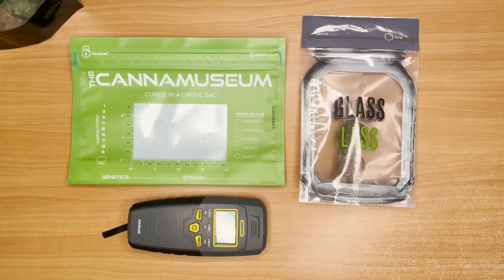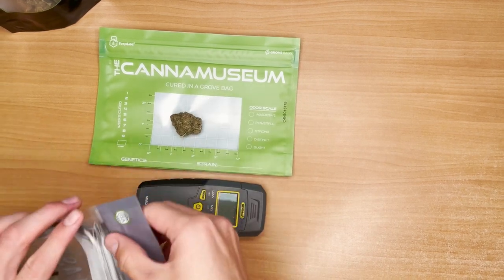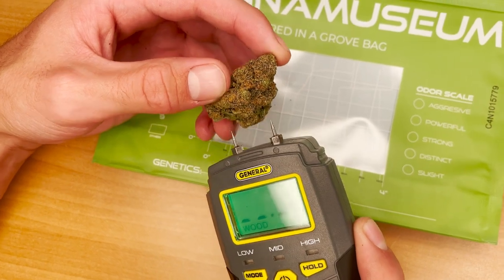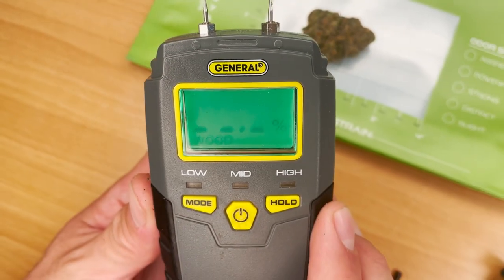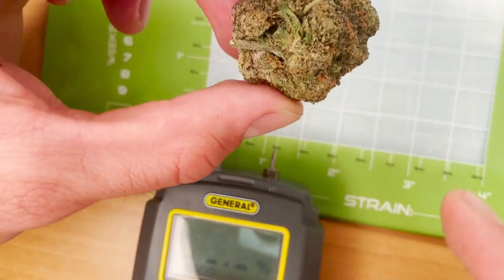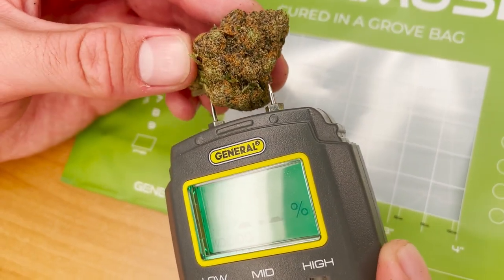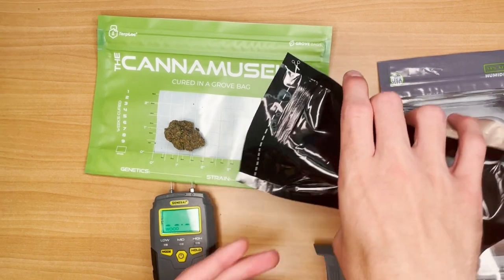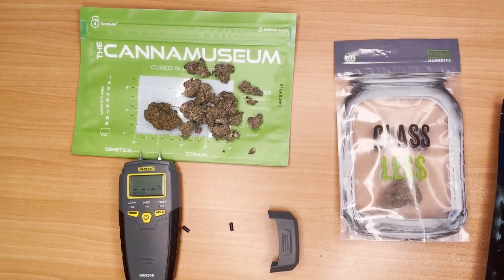Ep22: All about the Moisture Meter | Grove Bags' Presents TerpLoc® "Encyclopedia Bag"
Hello everyone! We are back with a new video. In this episode, we are going over how to use a moisture meter and some things to look for.